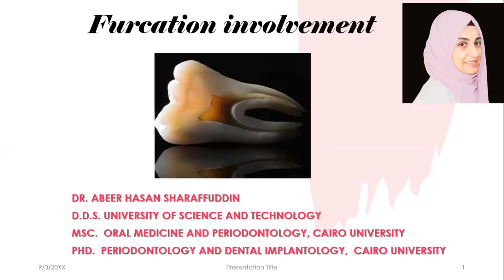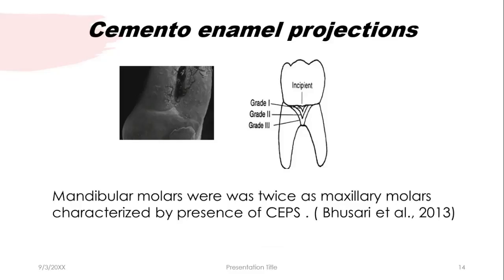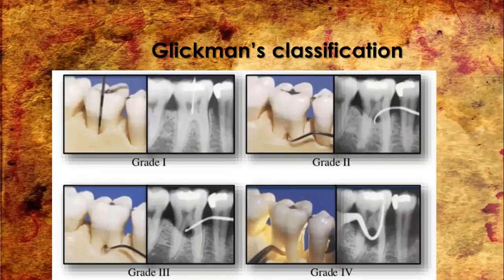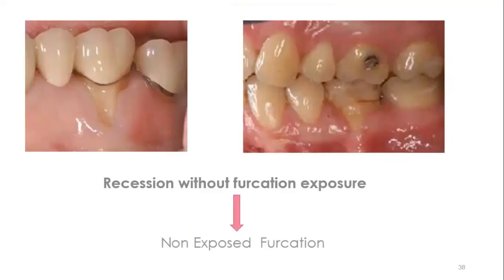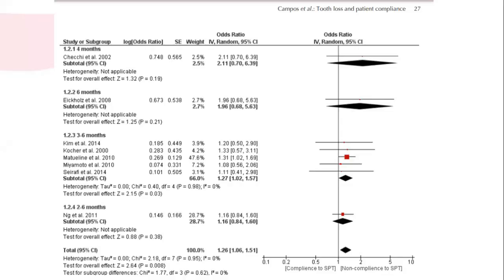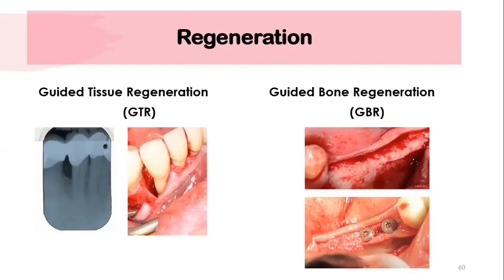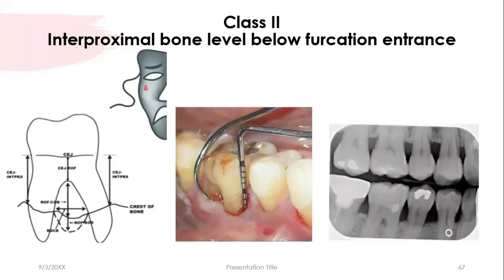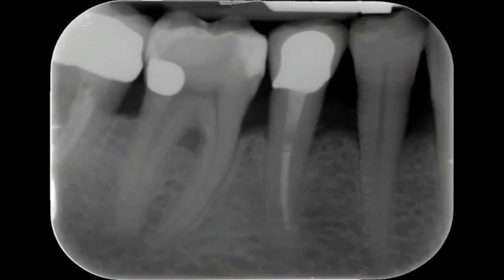Furcation Involvement. Dr. Abeer Hasan Sharaffuddin